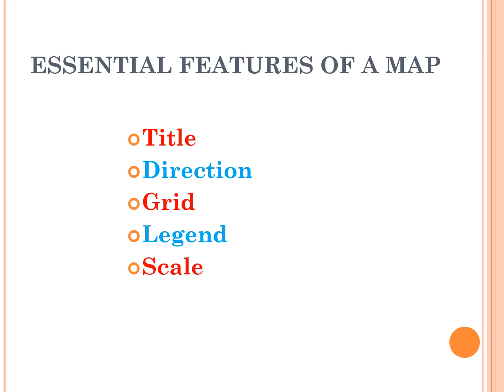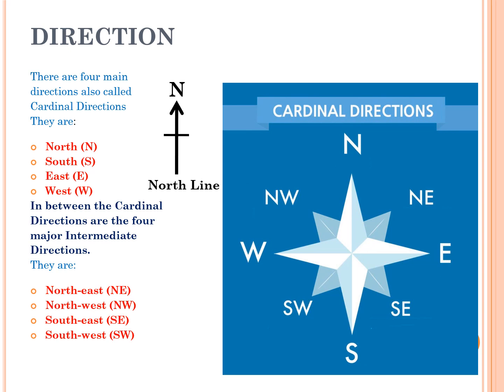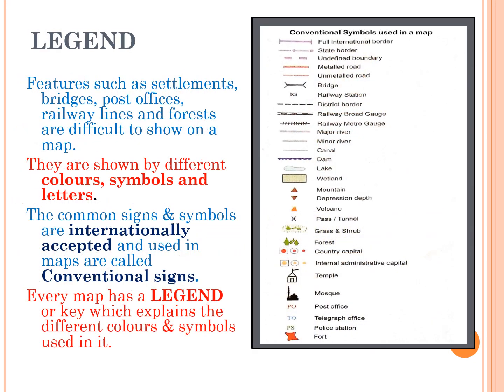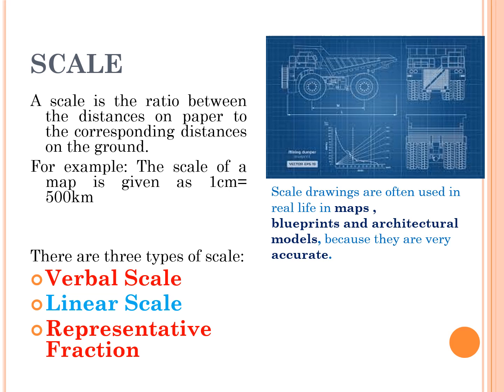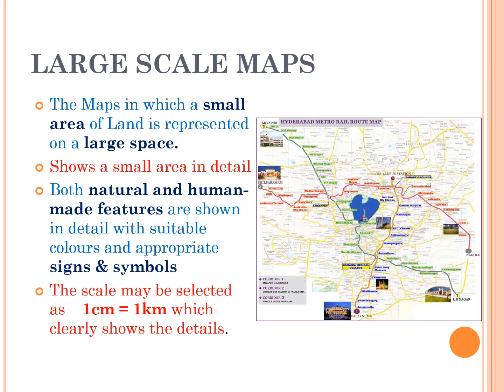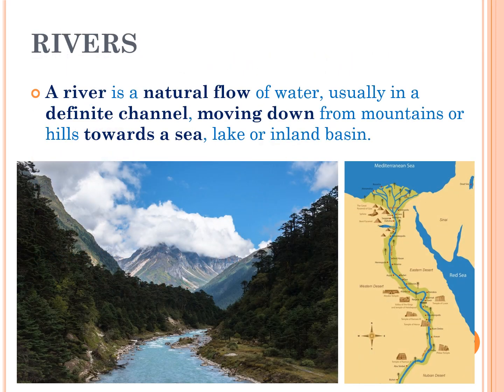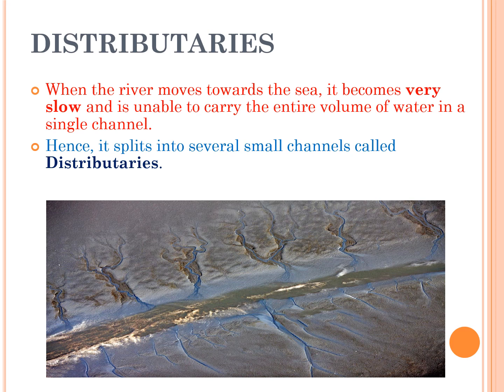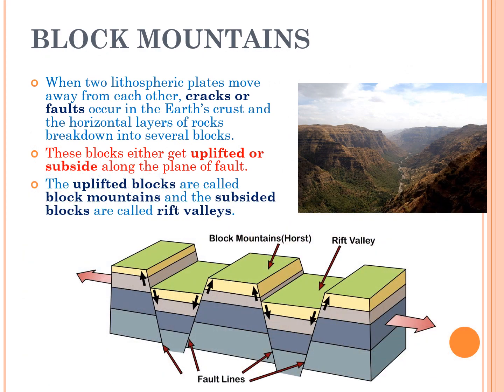Gitanjali Primary Class 6 Geography Video 2